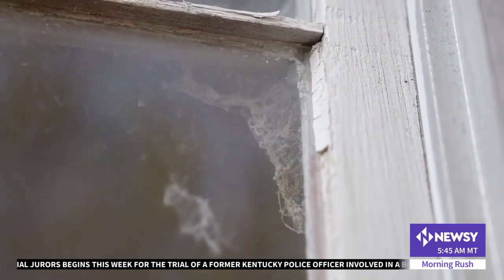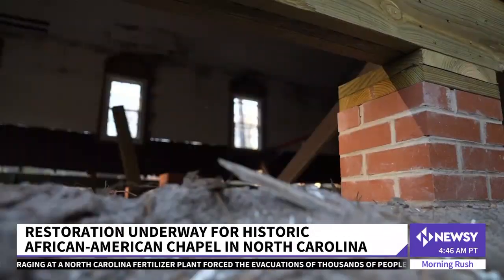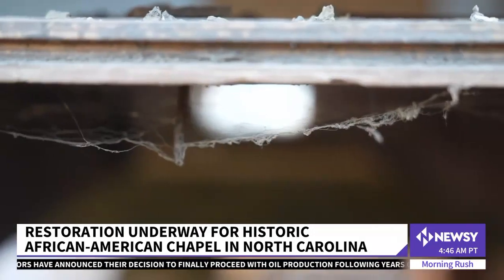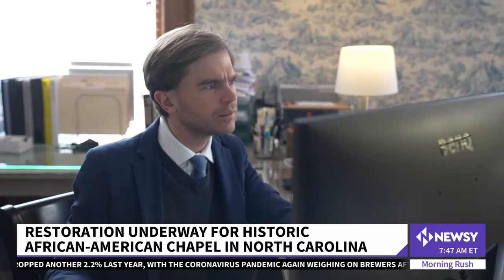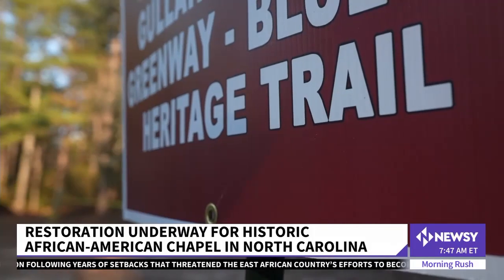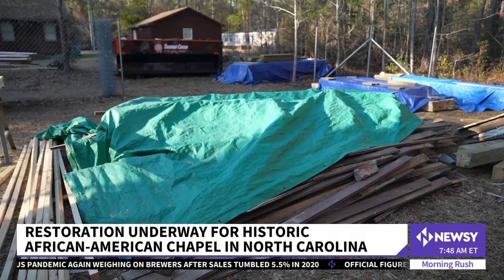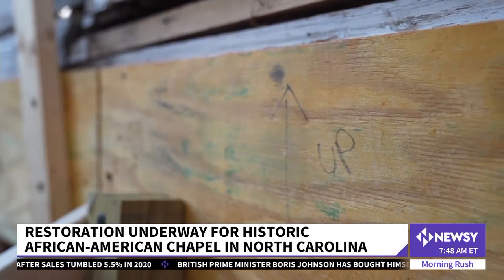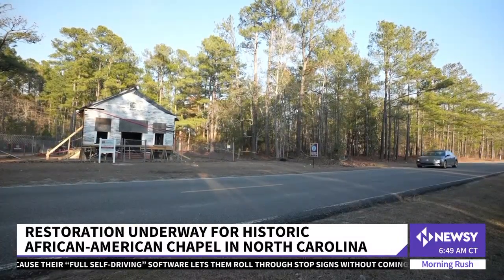Community Rebuilds Historic Chapel Built On North Carolina Plantation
"Reaves Chapel is located on the banks of Cape Fear River, and we're estimating that it was built by former enslaved African Americans on the Cedar Hill Plantation right around the 1850s, 1860s," Al Beatty, the president of the Cedar Hill/West Bank Heritage Foundation, said. BlackHistoryMonth ReavesChapel CedarHillPlantation NorthCarolina # Newsy